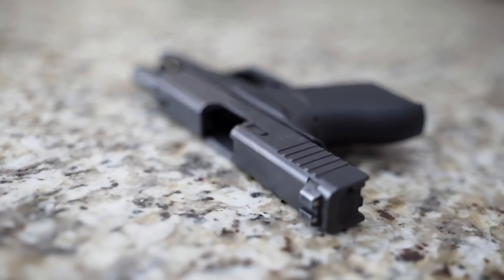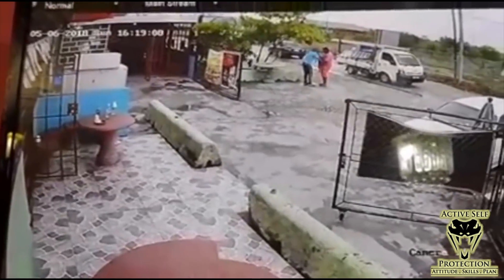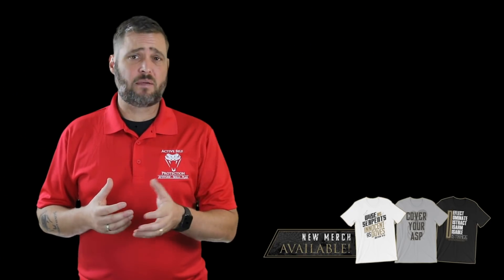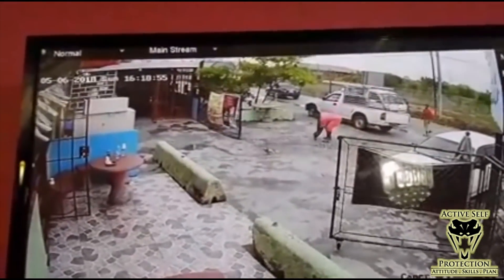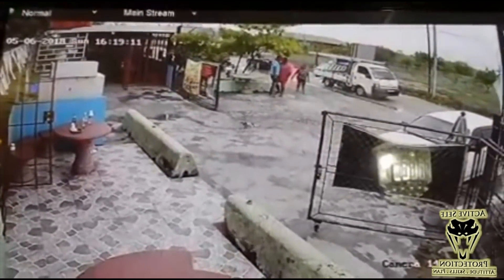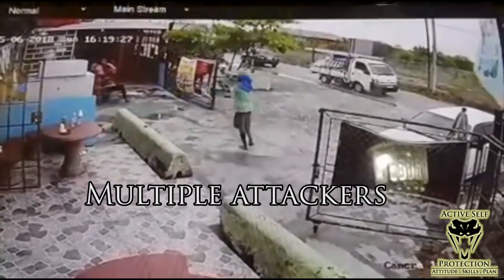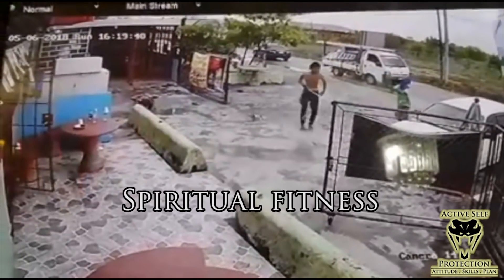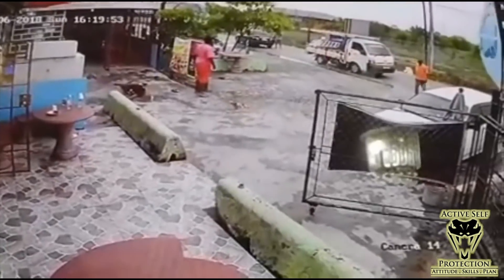Knowing When To Counter-Ambush Is Crucial | Active Self Protection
Please thank MantisX for bringing us today’s video of knowing when to counter-ambush is crucial! I seriously DO use the system in my own dry fire training and with students on the range and you can get one

If you want to train and get better at real life self-defense, join us on the ASP Extra channel to learn how to respond to situations like knowing when to counter-ambush is crucial!

If you value what we do at ASP, would you consider becoming an ASP Patron Member to support the work it takes to make the narrated videos like knowing when to counter-ambush is crucial? gives the details and benefits.